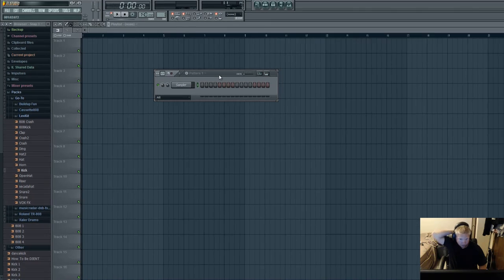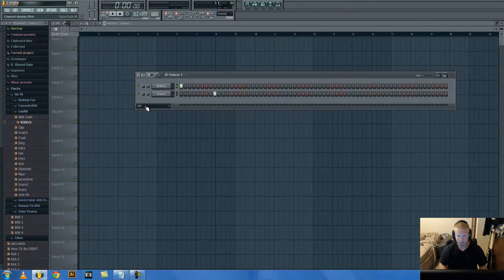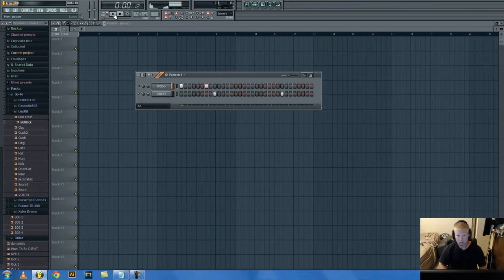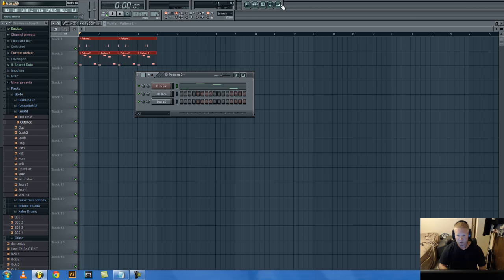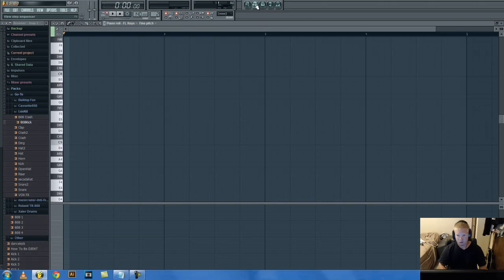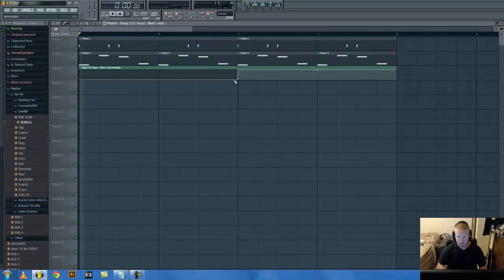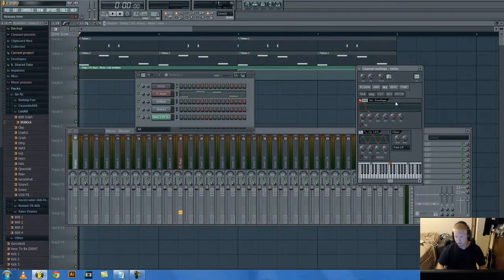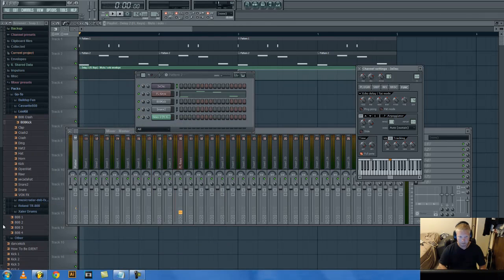Learn Basic FL Studio Today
Learn FL Studio basics today! Everything you need to know to start making beats!

0:30 - Browser Window (Sounds/Samples)

1:26 - Sequencer Window (Making Beats/Loops)

3:40 - Playlist Window (Arranging Full Beats/Loops)

5:54 - Piano Roll (Melodies/Note Properties)

7:17 - Mixer (Effects)

8:19 - Automation Clips (Controlling Effects)

9:24 - Synths (How Synths Work/Making Your Own Sounds BASIC)

12:43 - Importing Sounds/Samples/Drums

Graphics by Gravity GFX